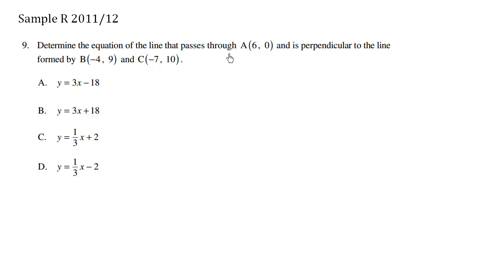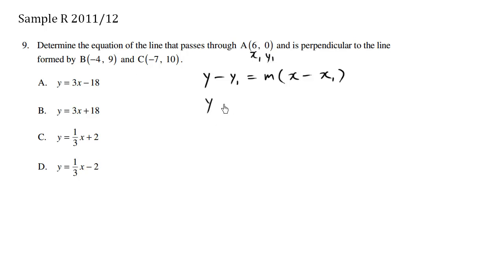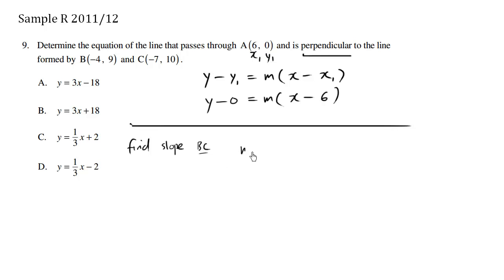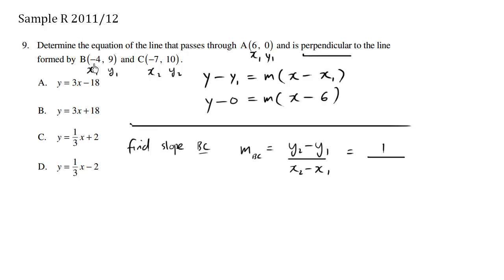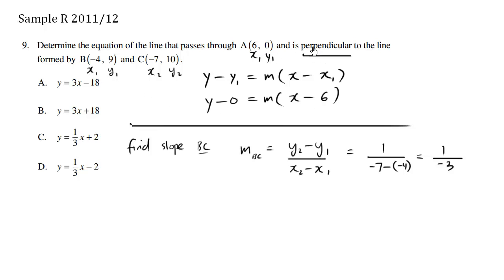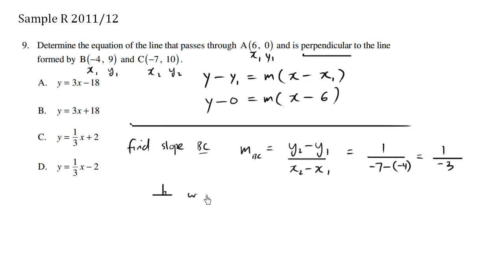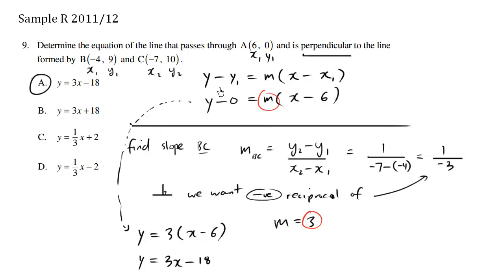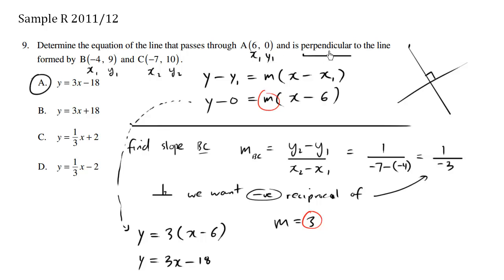Math 10 Provincial Exam Sample R Question 9